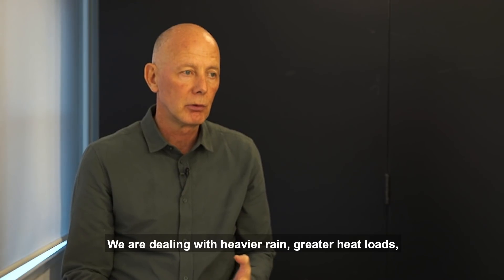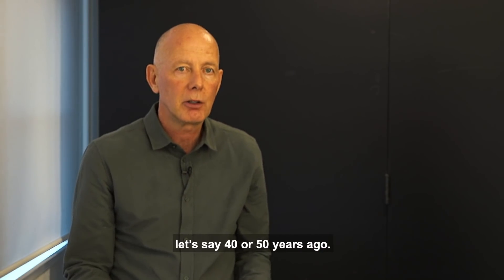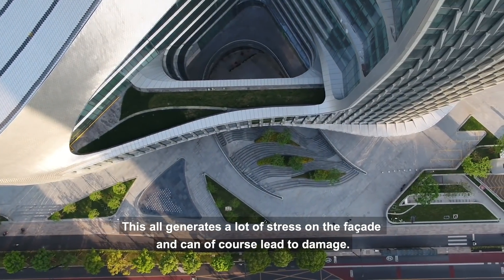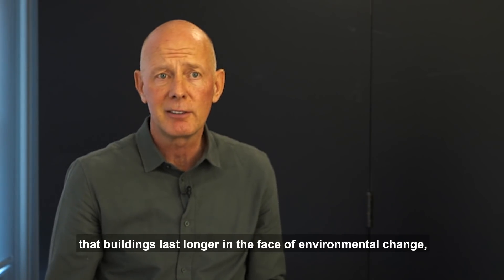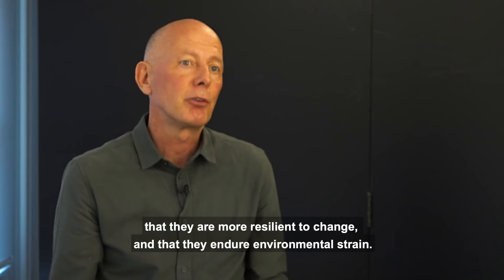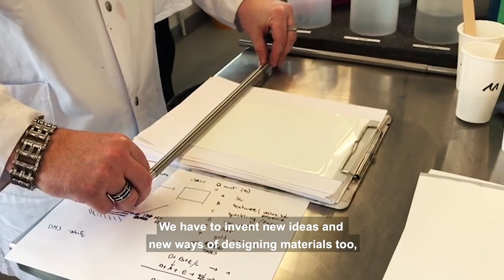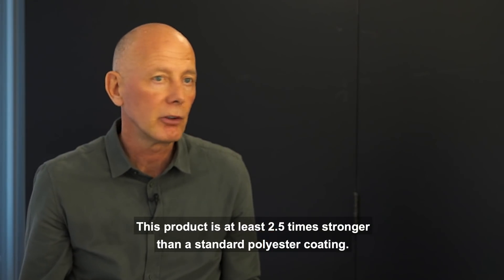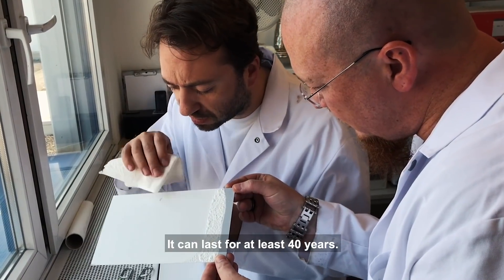UNStudio develops The Coolest White paint to cool down our cities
UNStudio and Monopol Colors have created an extremely reflective white paint that can reduce the amount of heat that buildings absorb, reducing the need for air-conditioning and the impact of urban heat islands.